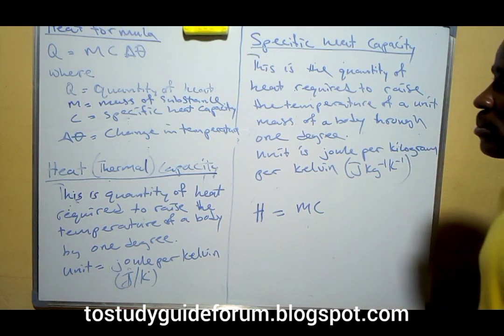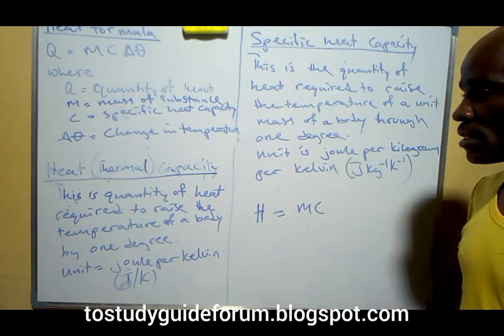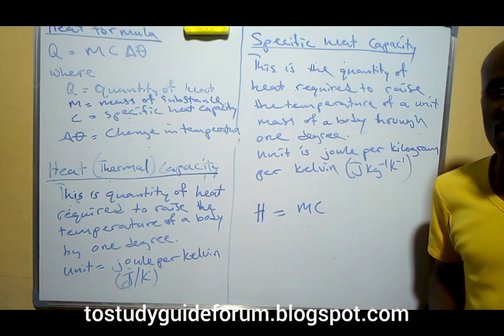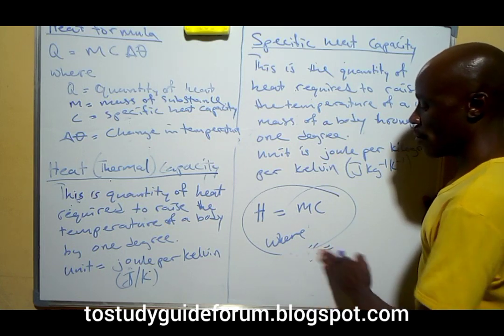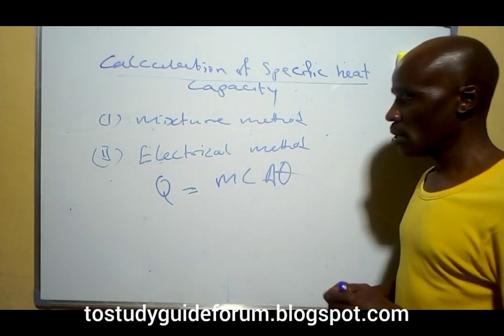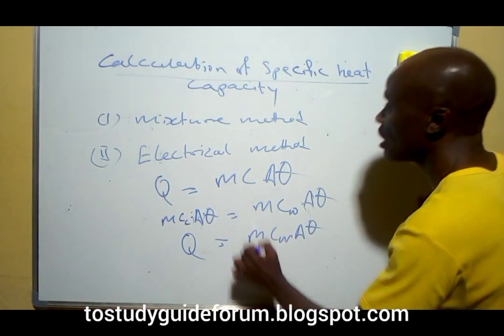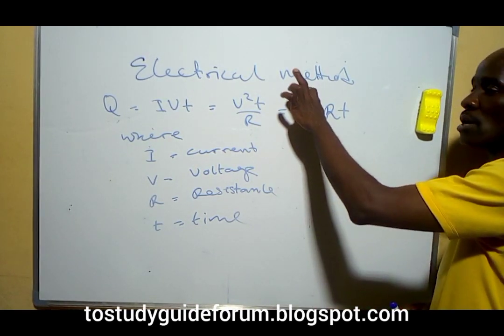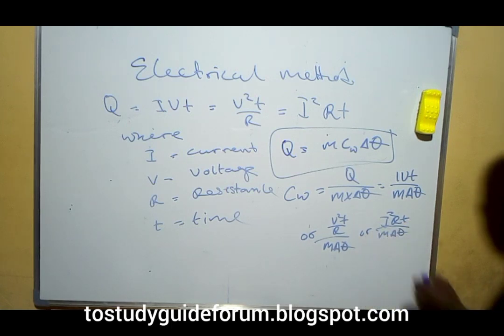Heat capacity and specific heat capacity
This video tutorial will guide you on how to calculate the specific heat capacity of a substance